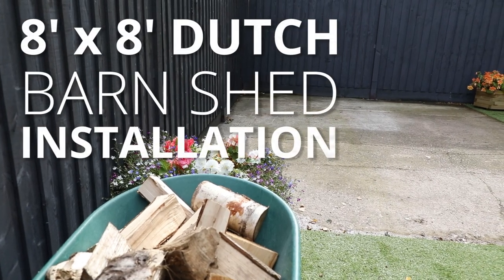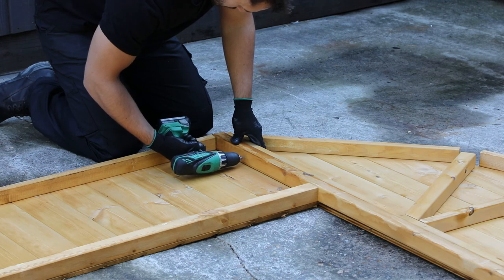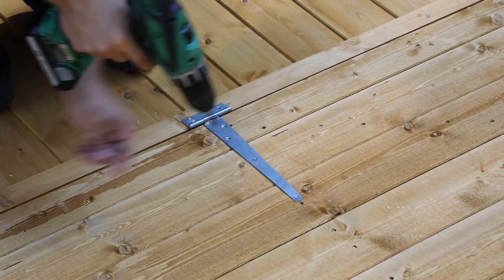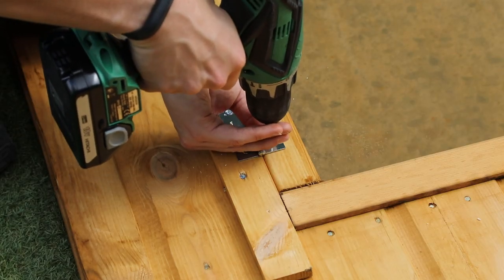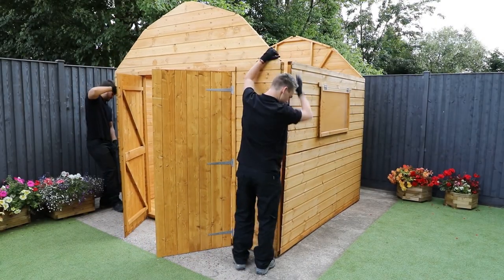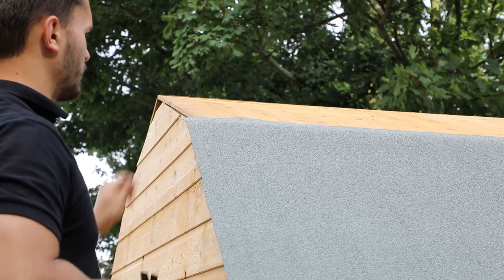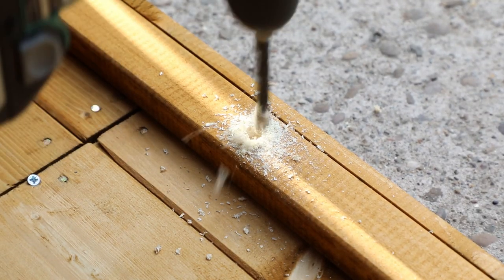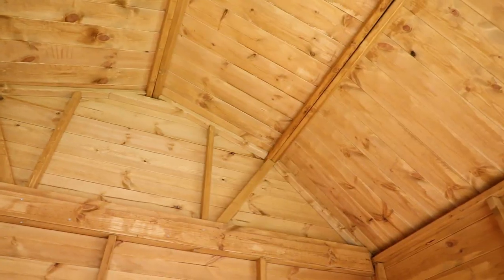8 x 8 Dutch Barn Installation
This Premium 8 x 8 Shiplap T&G Dutch Barn shed is perfect for those looking for a unique and stylish garden building that offers a spacious store for all of your garden tools and furniture.